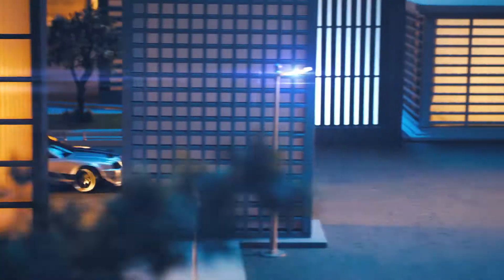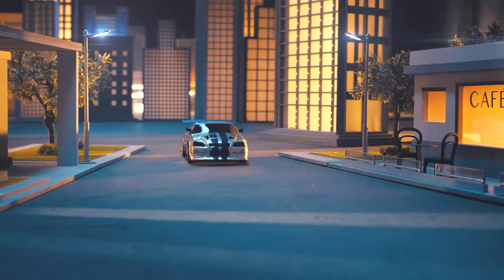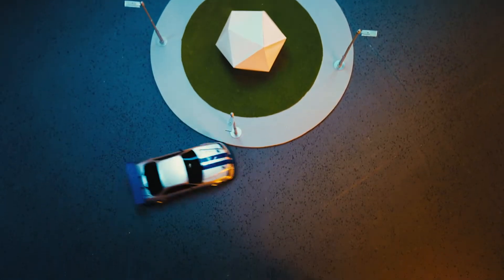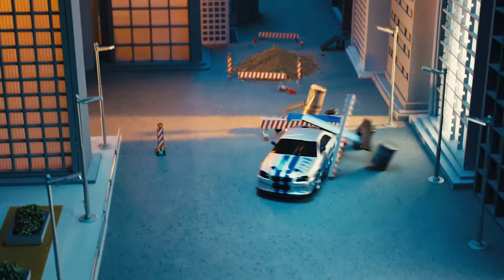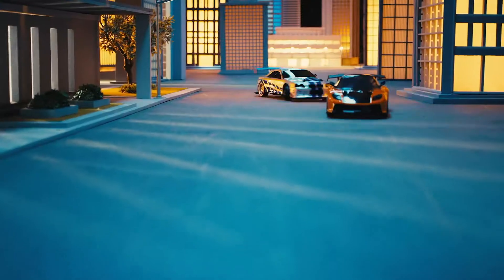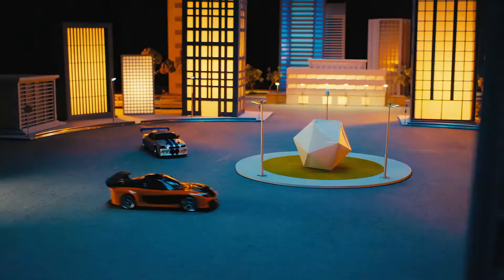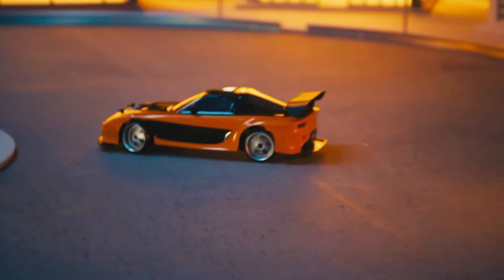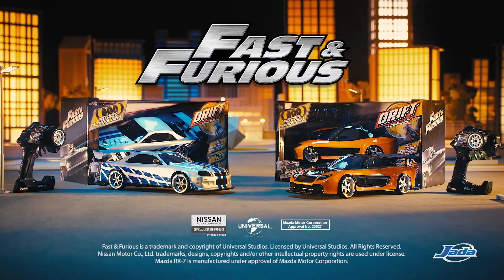Jada Toys Fast and Furious Drift RC